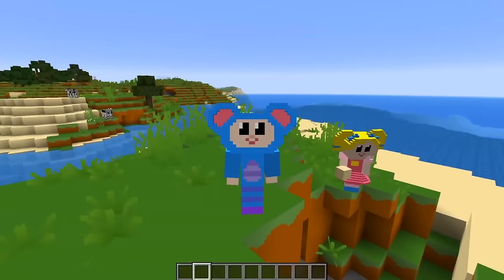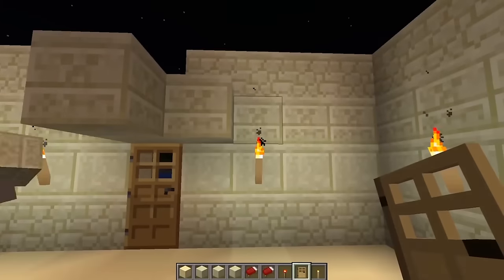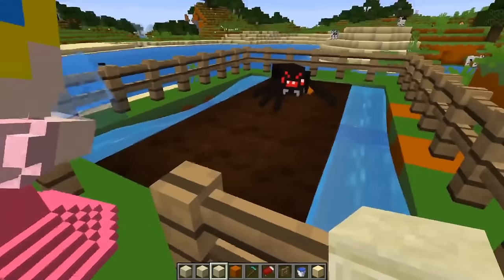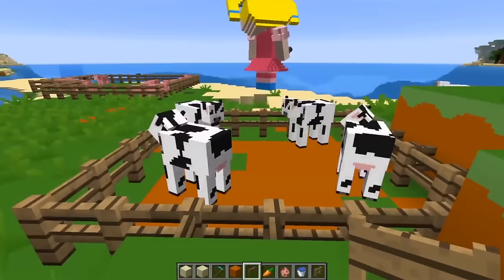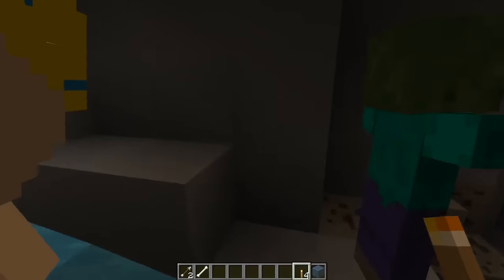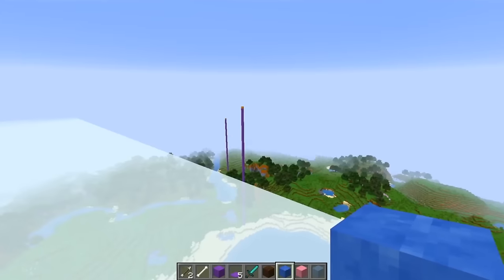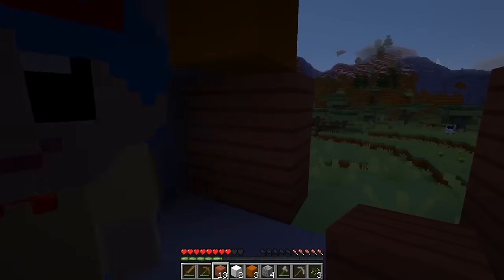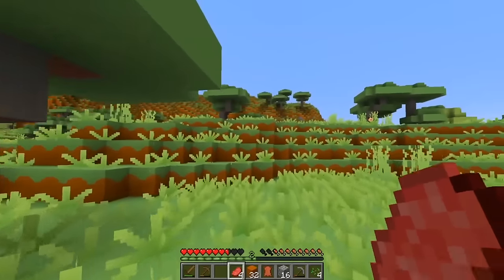Eep and Mary Creative Mode + More | Mother Goose Club: Minecraft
Eep and Mary Creative Mode and other Minecraft adventures from Mother Goose Club Minecraft! Join in on an awesome Minecraft adventure and enjoy “Eep and Mary Creative Mode”!